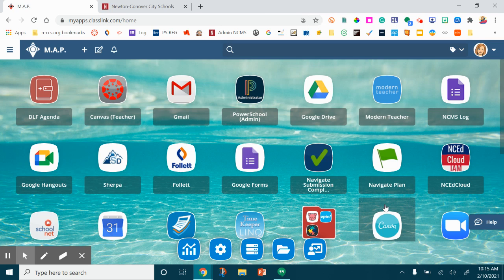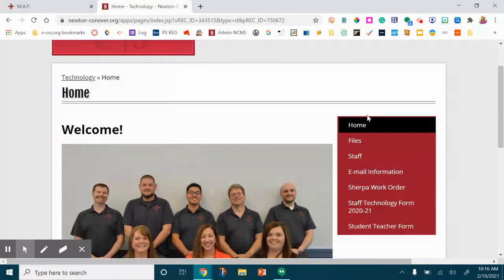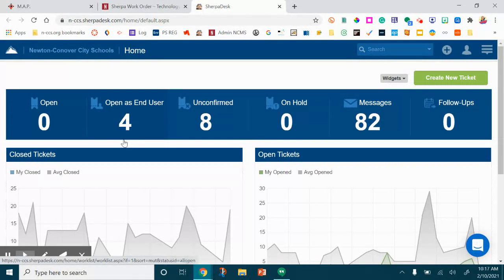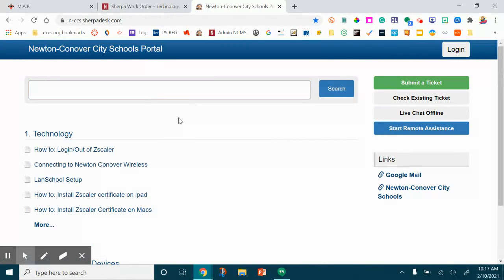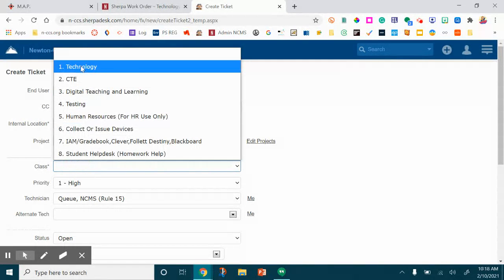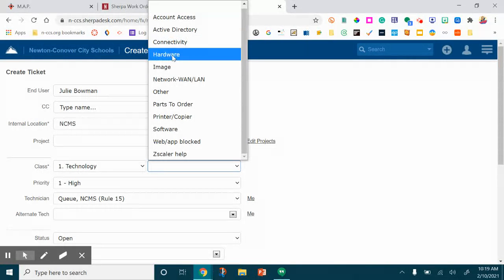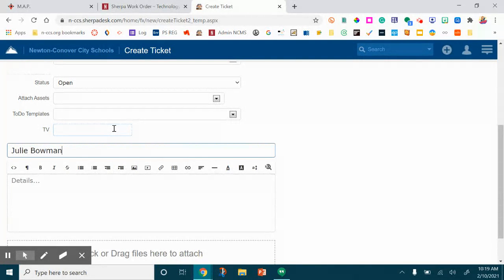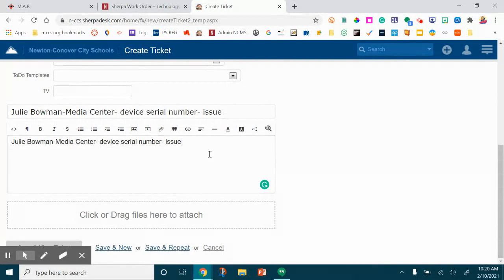How to create a sherpa workorder